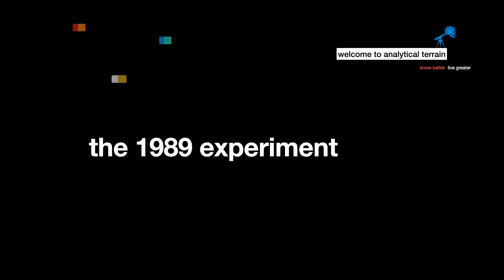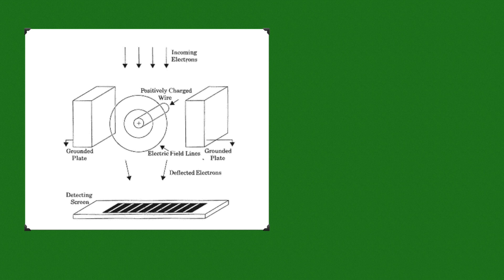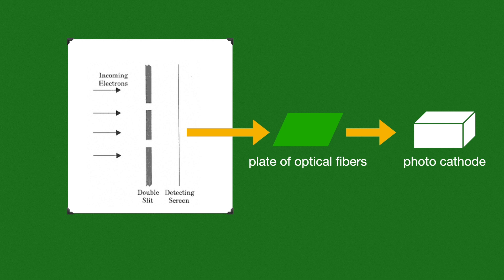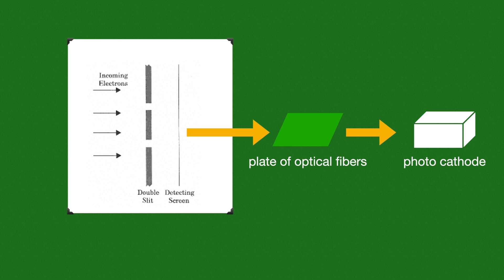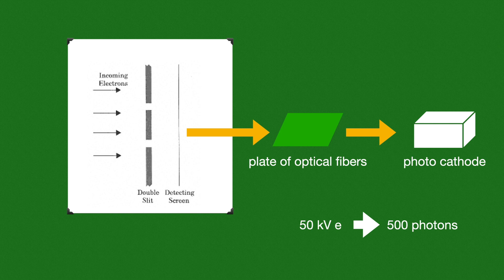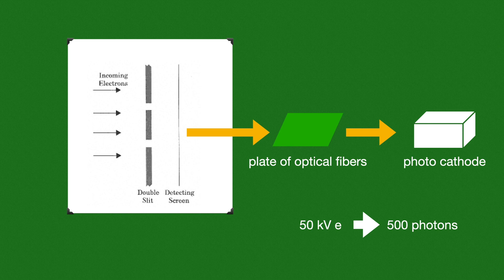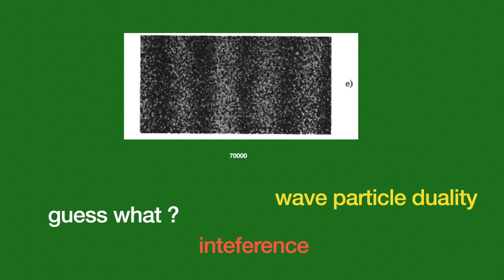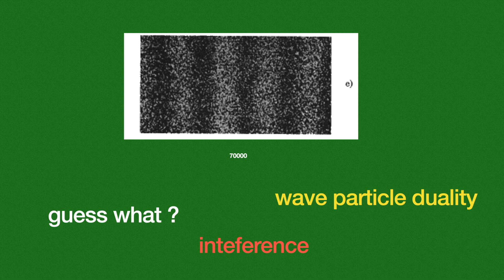wave particle duality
Dear viewers ,

as well as we will cover research problems like

condensed matter physics, superconductivity, neural network,quantum computation, coding in python,Olympiad

hopefully this will help every students from all parts of India and abroad.
IIT,NIT,JEE,MHRD,DAE students will also get benefit